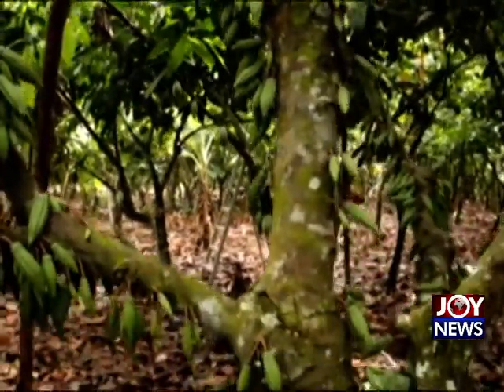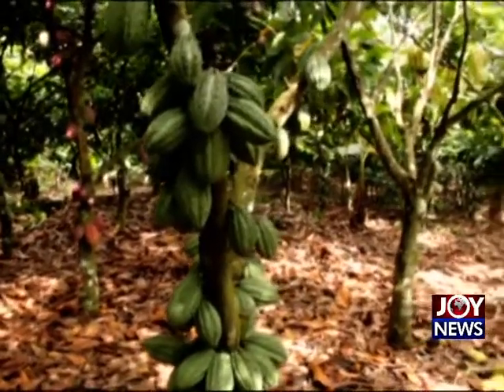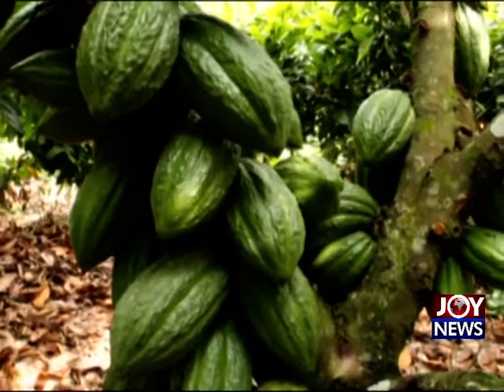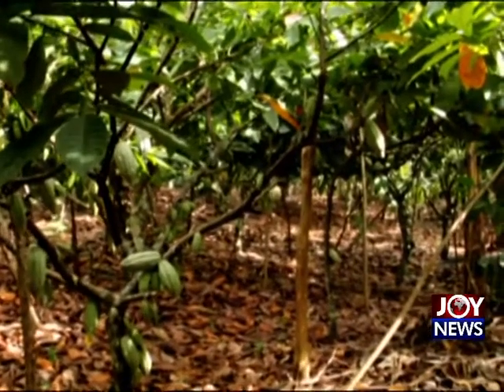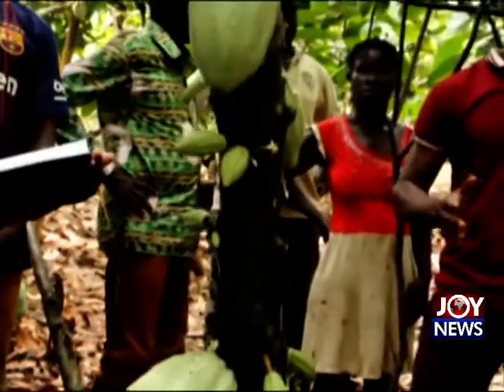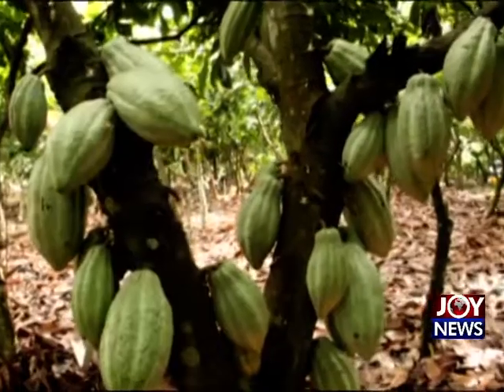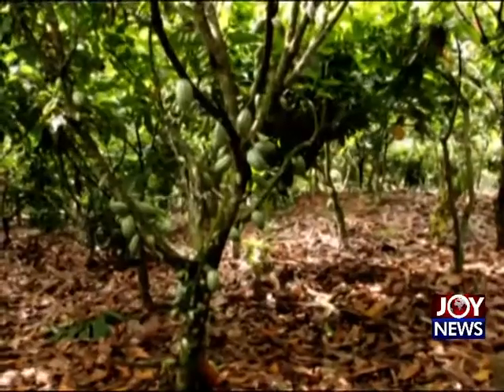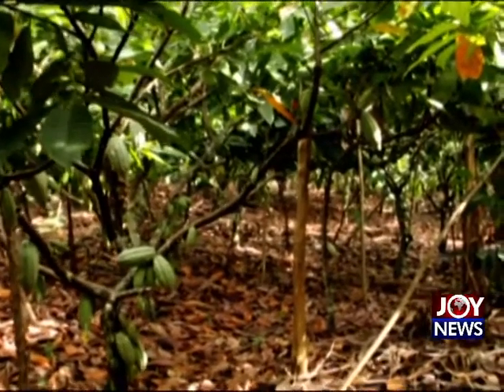Hand pollination of cocoa trees yielding more returns for farmers in the Western Region.(30-08-18)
Hand pollination of cocoa trees yielding more returns for farmers in the Western Region.